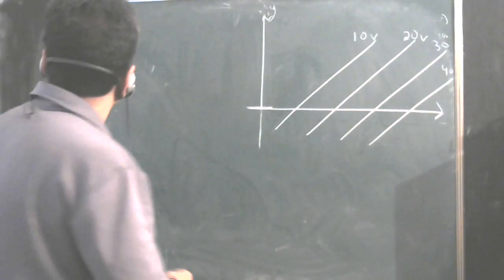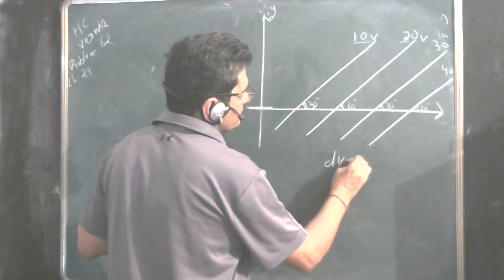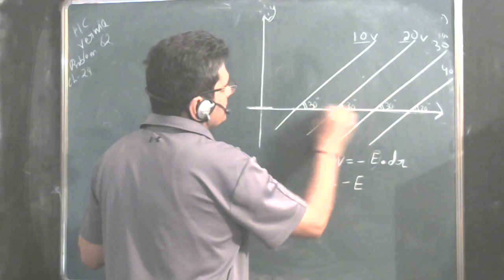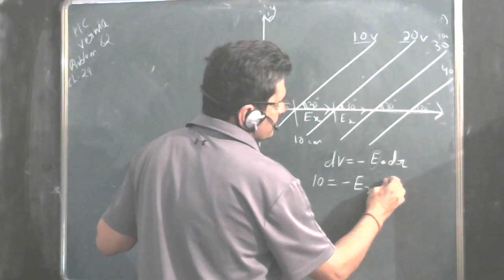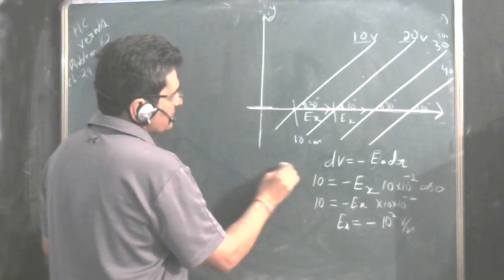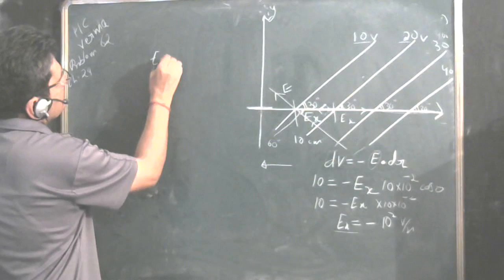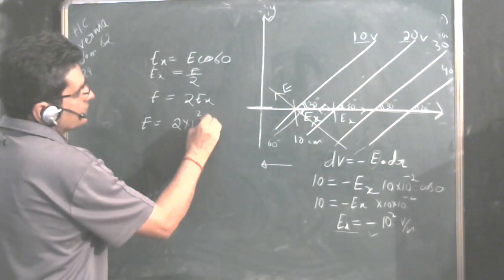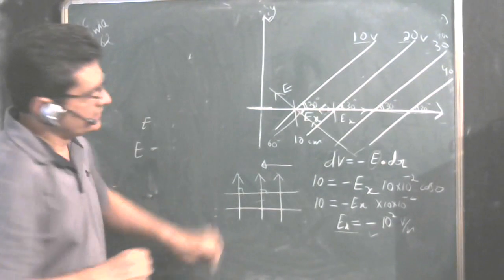equipotential surfaces finding electric field solution to HC Verma problem 62 chapter 29.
.pl note audio iis poor.